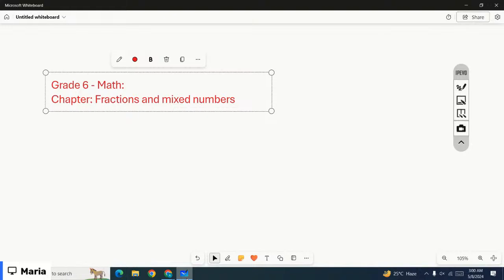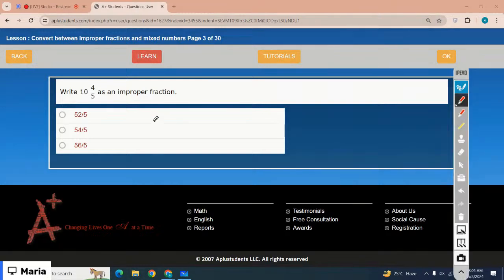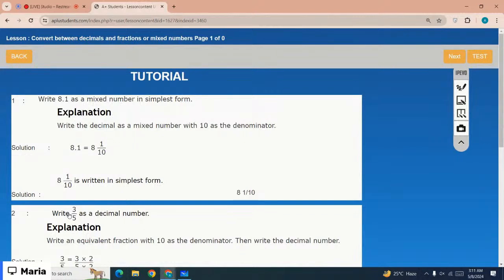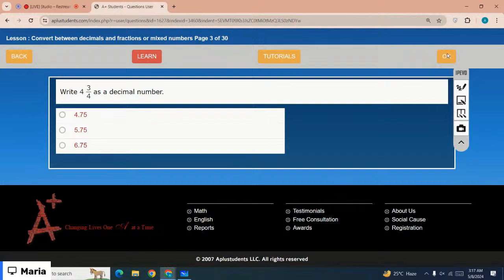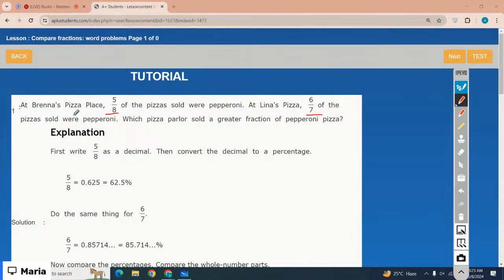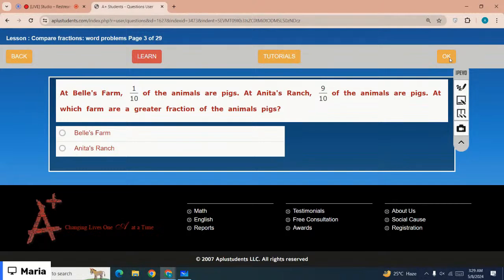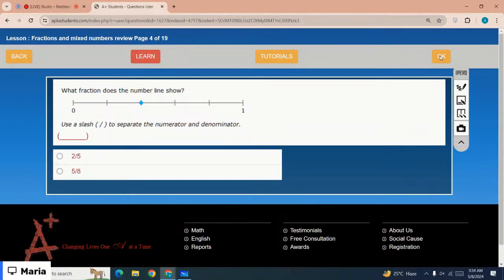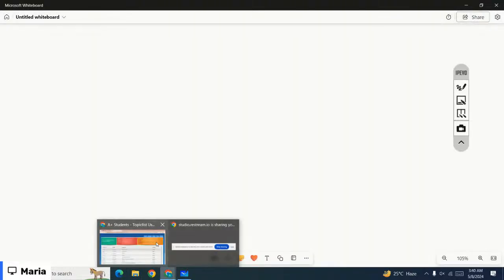Grade 6 - Math: Fractions and mixed numbers